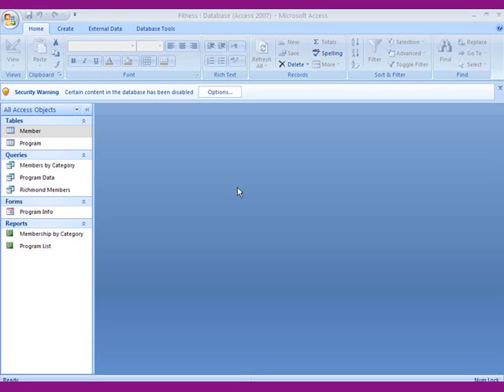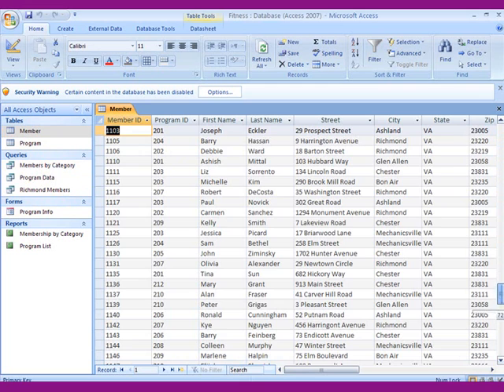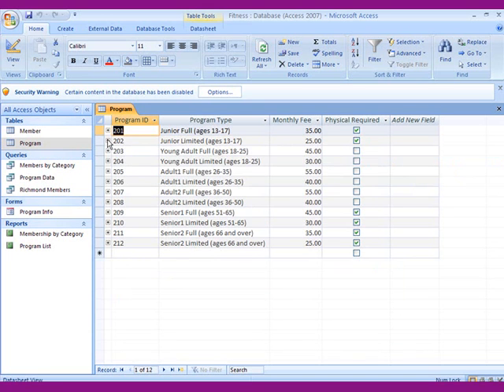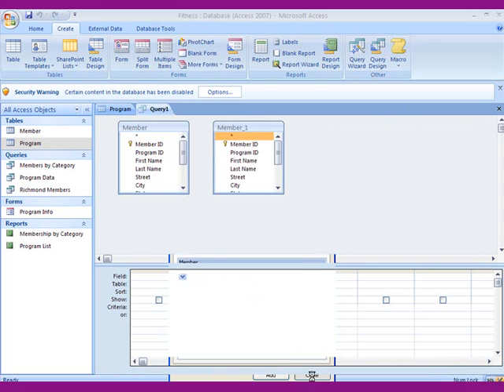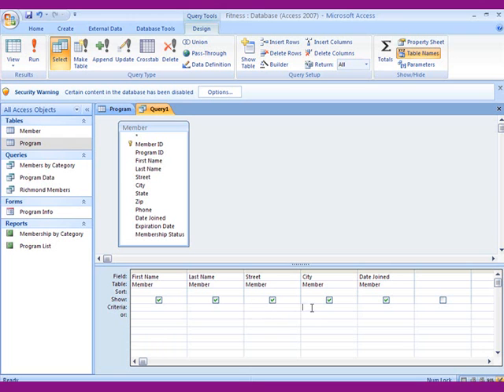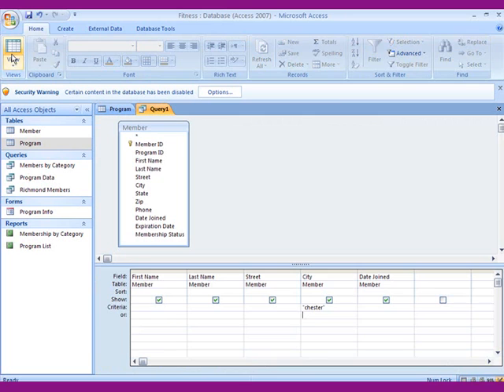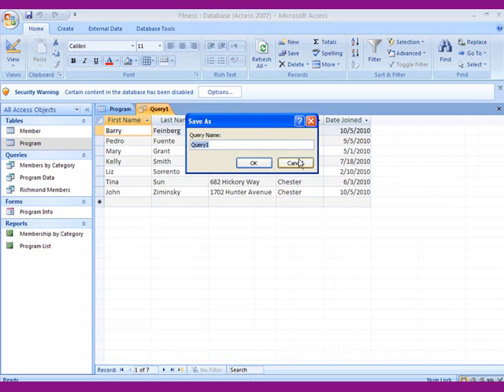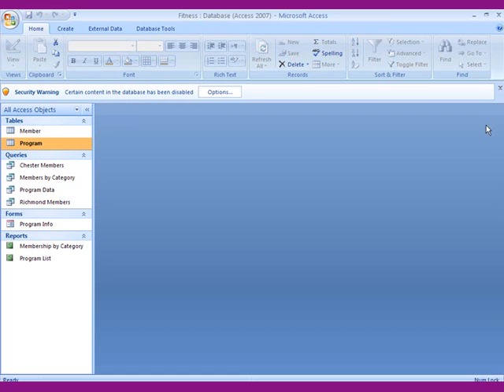Access 2007 - query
Based on the fitness database, shows you how to do a query, sort, and hide a field.  Access 2007 is significantly different from previous versions.